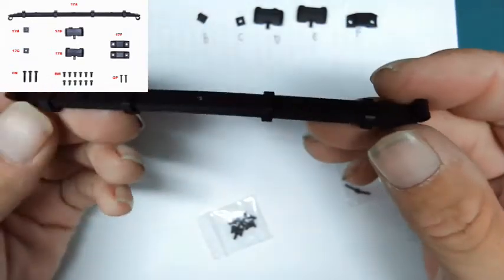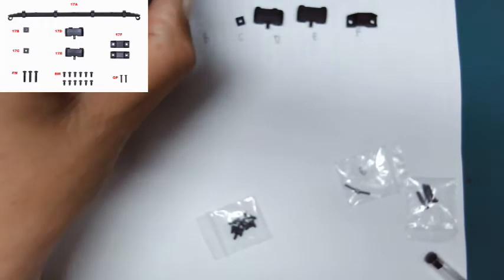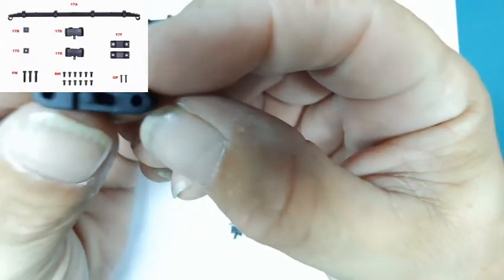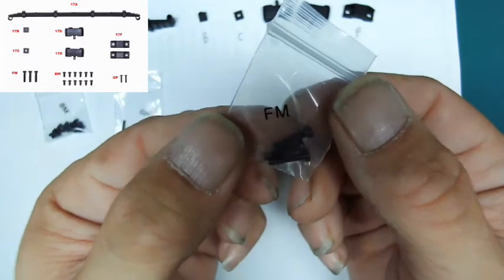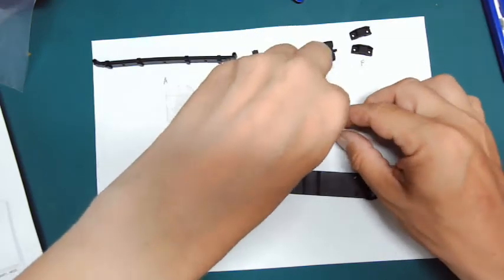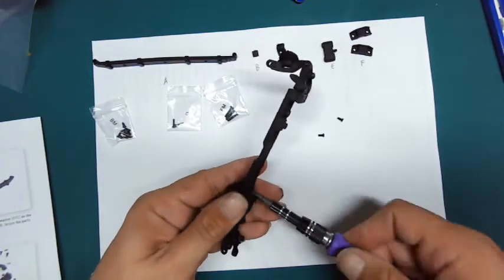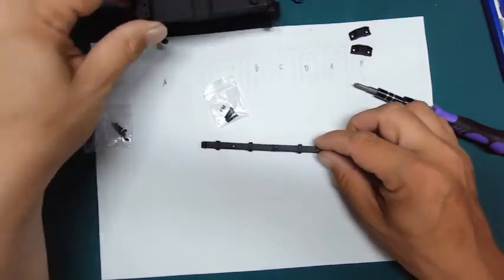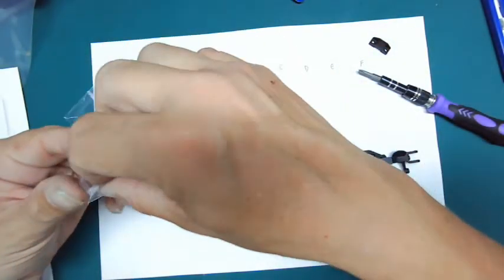Build The Polski FIAT 126p 17 Front Suspension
In this video I undertake a Model Space build called
Build The FIAT Polski 126p

Made from die-cast metal and prefinished to a superb standard, all the components are assembled with nuts and bolts or screws, as much like the original car as possible. The bonnet and boot open to reveal the mechanical details, and the model has working suspension, steering and electrics.

Despite the small size of the car, it was even successfully paired with a specially designed Niewiadów N126 caravan – which is modelled in the same scale. It was a testament to the little engine that it could cope with loads like these. Over time, the original 594cc unit was bored out to 652cc, then 704cc, with a consequent increase in power.

In Poland, the car was produced under licence by Fabryka Samochodów Małolitrażowych (FSM) (En: Small-Engined Car Factory) in Bielsko-Biała and Tychy under the brand Polski Fiat 126p (literally in English: Polish Fiat 126p) between 1973 and 2000.

Due to a relatively low price it was very popular in Poland and was arguably the most popular Polish car in the 1980s. Its very small size gave it the nickname maluch ("the small one", "small child", pronounced [ˈmalux]). The nickname became so popular that in 1997 it was accepted by the manufacturer as the official name of the car.

A 126 in Australia, sold locally as the FSM Niki.
At first it was almost identical with the basic model: differences included a higher chassis, a modified grille on the back, and the front indicator lenses that were clear white in Italy but orange in other markets. To distinguish it from the original Italian car, the letter "p" was added to its name.

Throughout the 1980s the 126p was continuously modified. First it received upgraded brakes and new wheels from Italian Fiat, then hazard warning lights were added to meet new lighting requirements.

In 1984, the 126 received a facelift, giving it plastic bumpers (for all versions) and a new dashboard. This model was named the Fiat 126p FL. In 1985 a single rear fog light and reversing light (on opposite sides) were added to the standard plastic bumpers; an electronic ignition system and alternator replaced the undersized generator in around 1987. In 1994, the 126p received another facelift, and some parts from the Fiat Cinquecento; this version was named 126 EL. The 126 ELX introduced a catalytic converter.

In 1987 the 126 BIS went into production, featuring a water-cooled 704 cc engine of Polish construction. However, the original model continued to be produced for the Polish market. BIS used some of parts from Fiat Cinquecento.

The factory battery in 126p had only a 35 Amp-hour capacity, which, combined with undersized generator, resulted in the car never having a fully charged battery unless driven for an extended time. Some owners upgraded to a 45 Amp-hour battery from the Fiat 125p (1.5 Litre engine) to improve the cold start reliability.

The 126p was exported to many Eastern Bloc countries and for several years it was one of the most popular cars in Poland and in Hungary as well. It also found a minor market in Australia between 1989 and 1992, under the name FSM Niki. During that period it was Australia's cheapest car.[7] There was a convertible version developed for the Australian market.[citation needed] It was also successful in Cuba where it was one of the best-selling cars of its time and an estimated 10.000 still exist today.[8]

Throughout the 1980s, there were several experimental prototypes developed in Poland. A cargo version called "Bombel" (literally "bubble", but also a colloquial term for "small child") because of its fibreglass bubble-shaped cargo area; an off-road version propelled by caterpillar tracks and a front wheel drive, front engined model, with a longer front end and a flat cargo area in the rear where the original 126 had its engine. The rear of this prototype was similar to the 126 Bis which also had a rear hatch for accessing a cargo space created by mounting its flat water-cooled engine under the floor.

There was also an attempt at installing a small diesel engine (due to gasoline rationing) in the classic 126p body. It is also a popular platform for electric engine and motorcycle engine swaps.